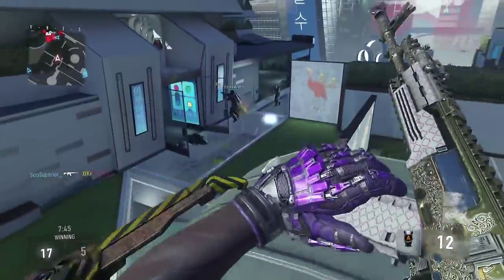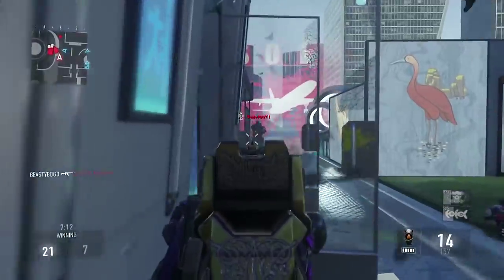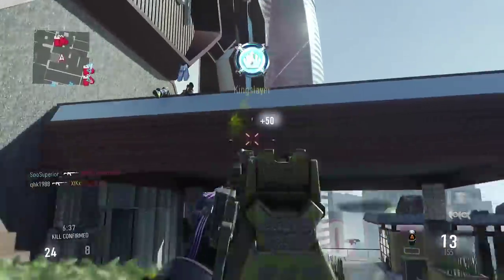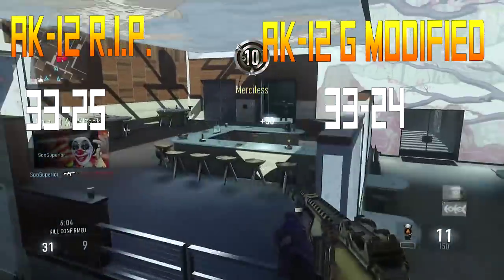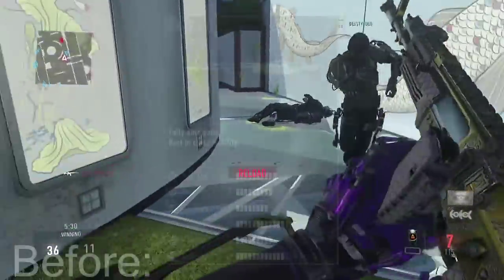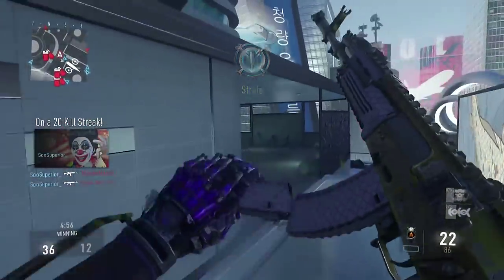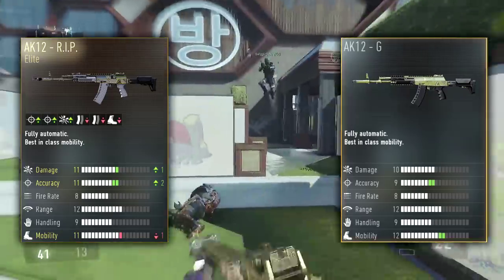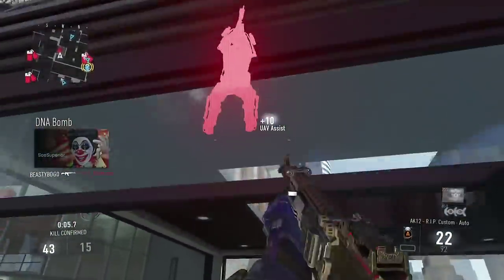"Get AK12 RIP Easy"! Makeshift "AK12 RIP Class" (COD AW AK12 RIP Alternative)